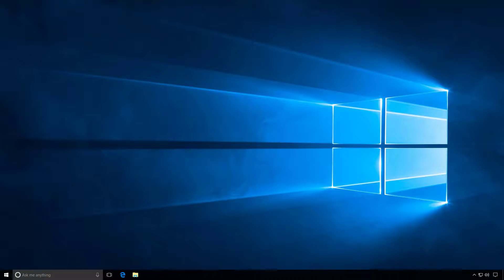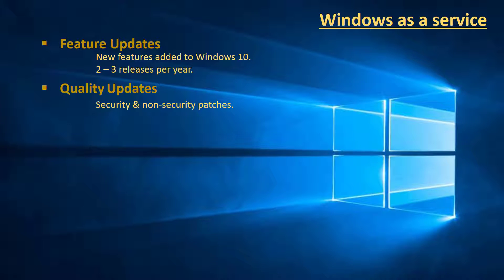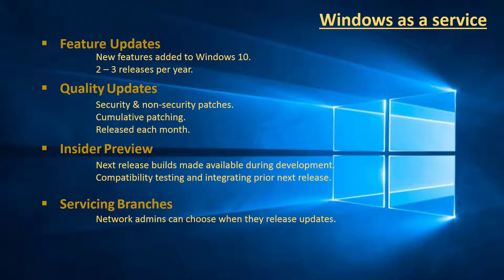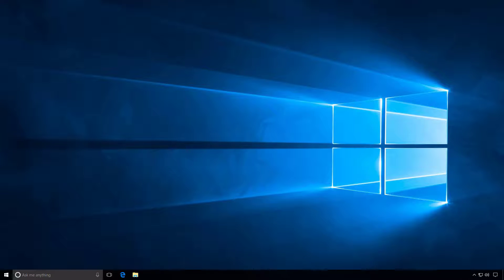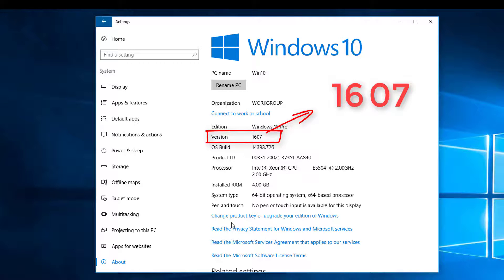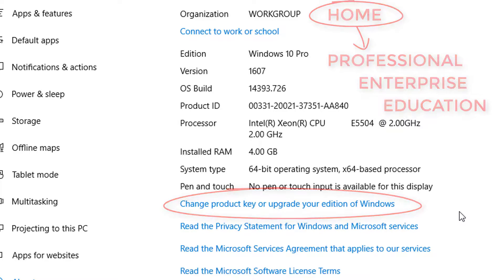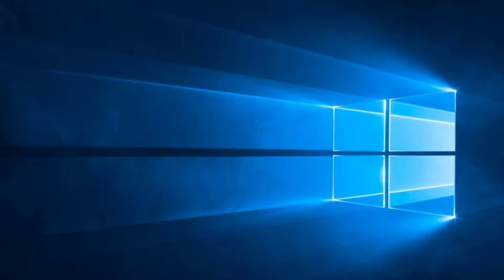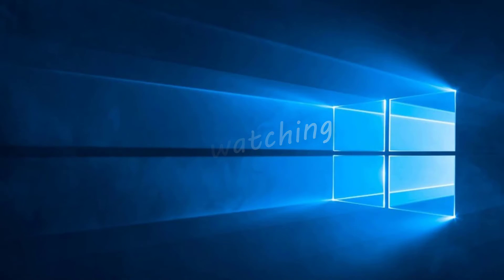Understanding Microsoft Updates for Windows 10 #008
A step-by-step tutorial on how to
Understand Windows 10 Updates

Microsoft have announced that Windows 10 will be the last version of Windows, which they release for the desktop computer. Instead of future releases, improvements and revisions will be released each month as a Microsoft Update.

This tutorial is a step-by-step explanation of the 5 definitions of the Microsoft Update.

It goes on to explain what Microsoft updates are available and when to expect them. This video is the foundation of all future video reports for the Microsoft Update plan to Windows 10.

This tutorial shows a clear definition of the difference between 32-bit and 64-bit architecture and how to identify the current version of Windows 10 you are using.